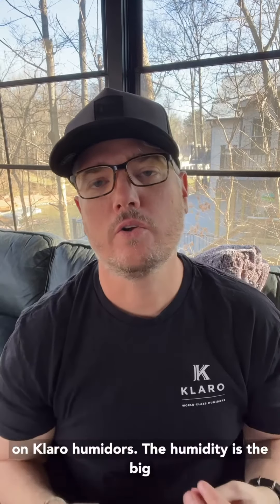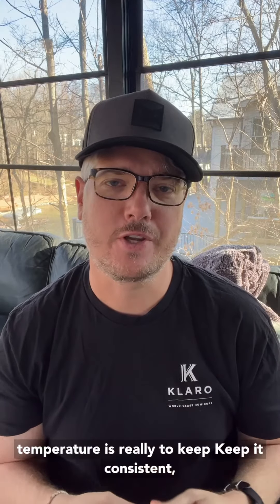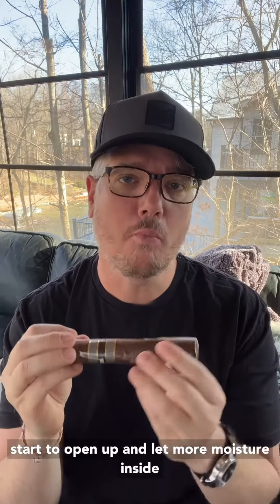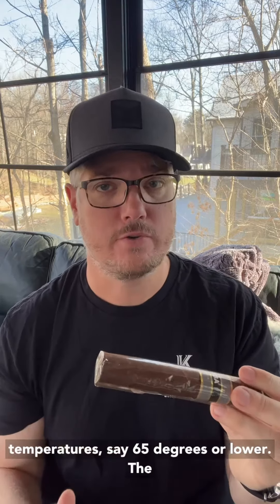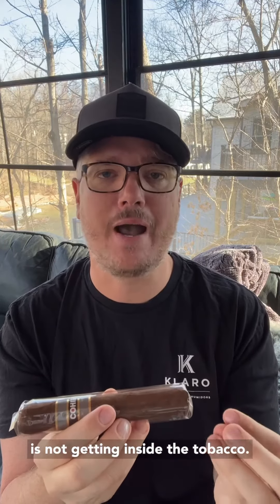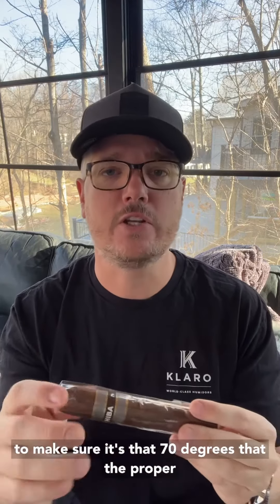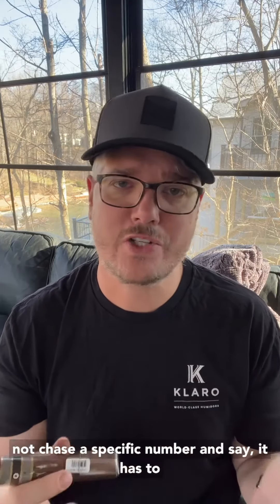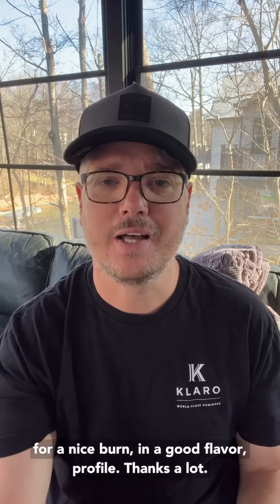How Temperature and Humidity affect your cigars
2 minuts to become an expert on how temperature and humidity affect your cigars inside of a humidor.